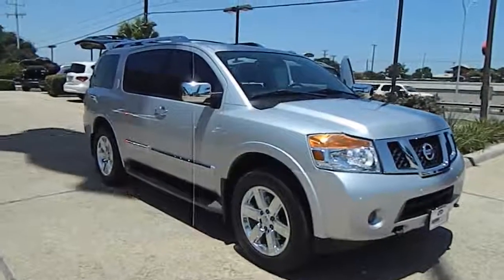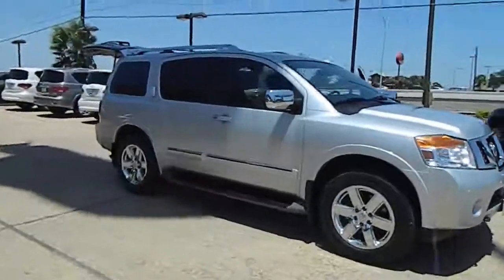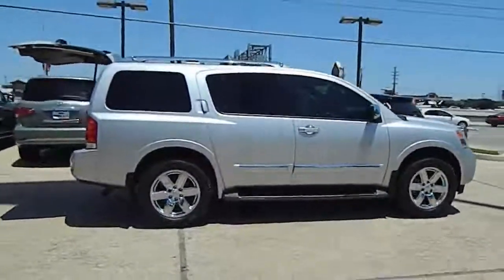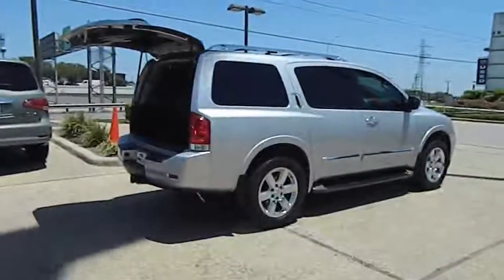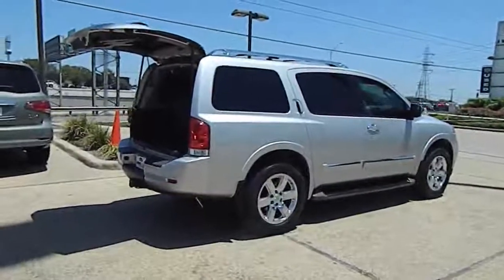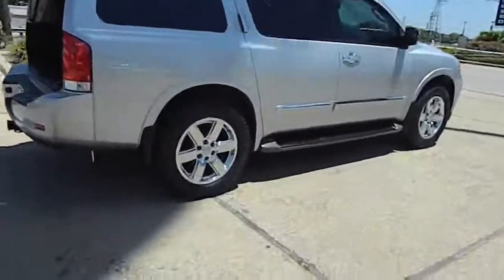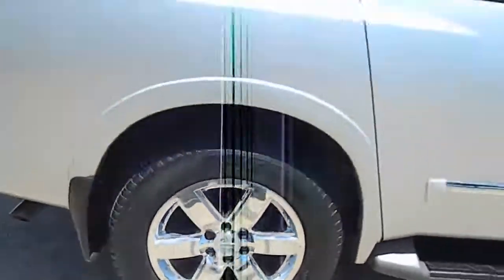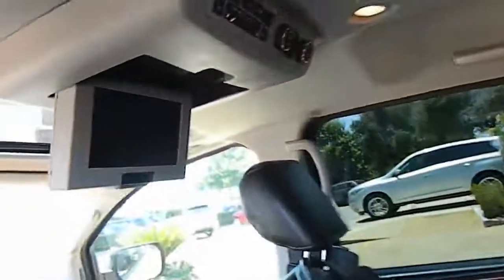2010 Nissan Armada - SUV San Antonio TX I12782A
2010 Nissan Armada Platinum - Stock#: I12782A

Gunn Infiniti
12150 IH-10 West

4 Wheel Drive!!!4X4!!!4WD* New In Stock.. CARFAX 1 owner and buyback guarantee. Safety equipment includes: ABS Traction control Curtain airbags Passenger Airbag Front fog/driving lights...A wealth of standard amenities means that you no longer have to sacrifice: Leather seats Navigation Bluetooth Power locks Power windows...